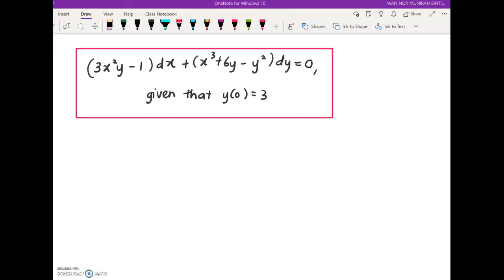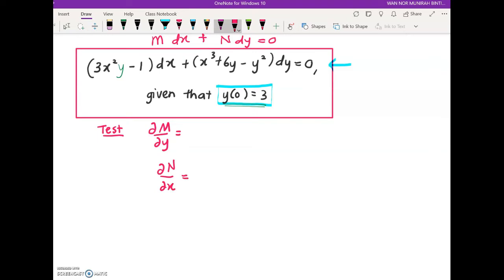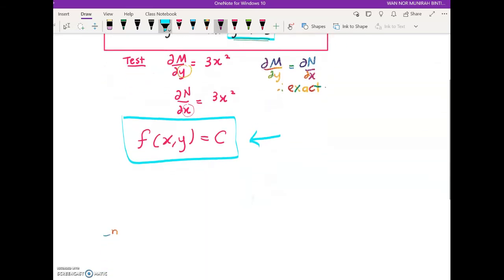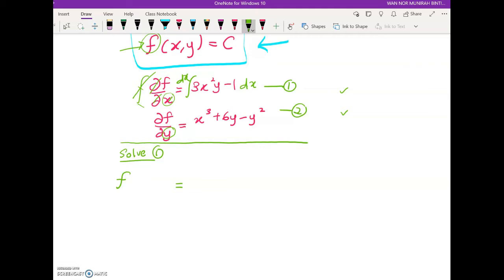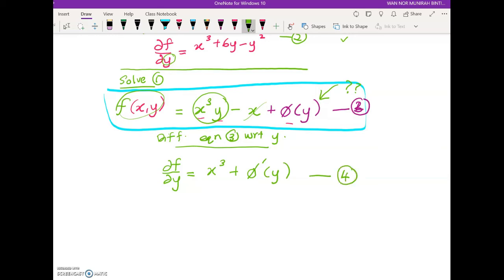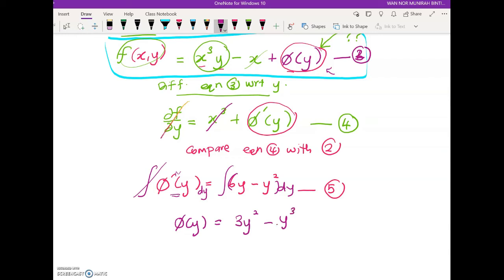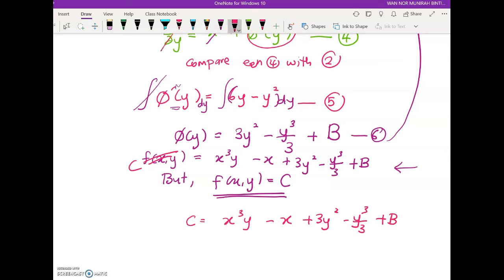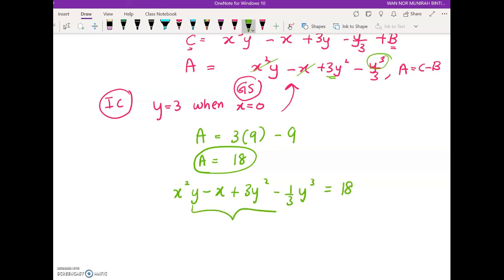Chapter 1 exact Equation Part 2